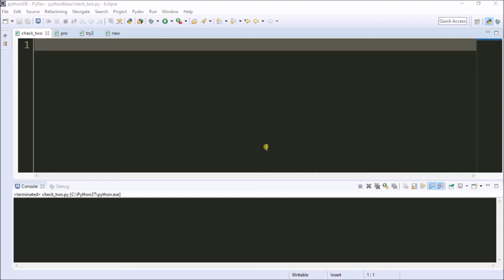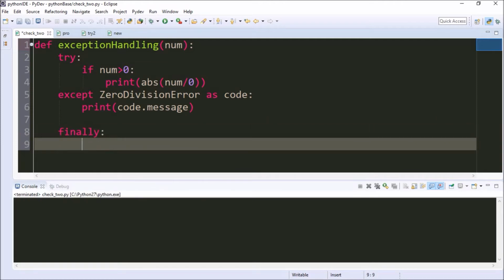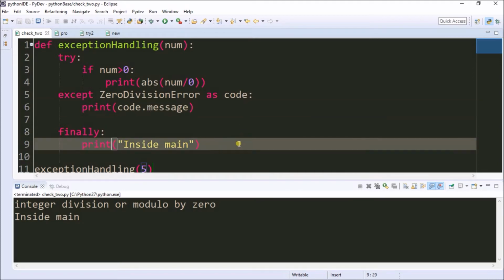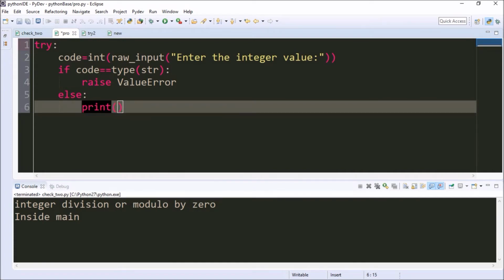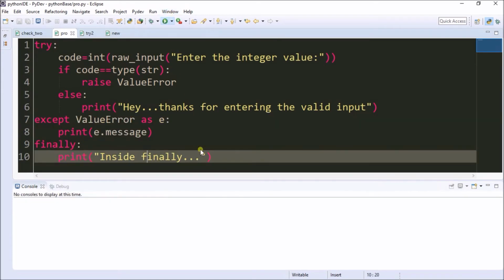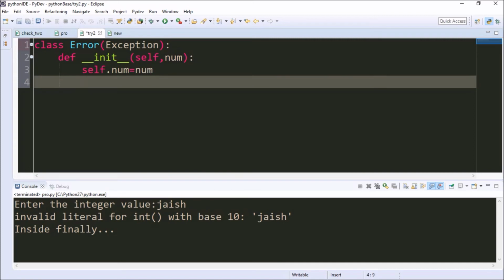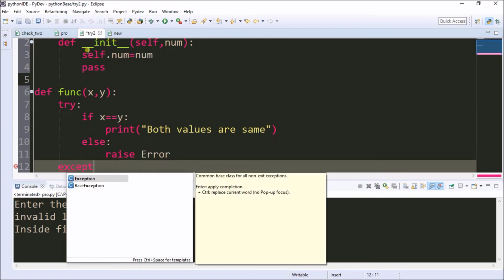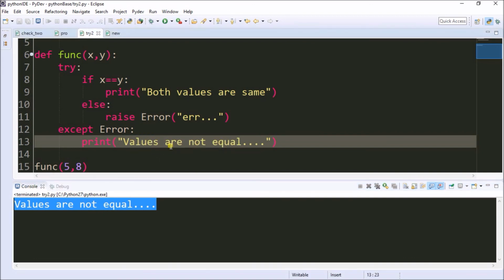Tutorial 32 Exception handling